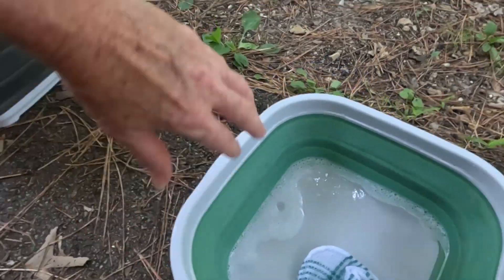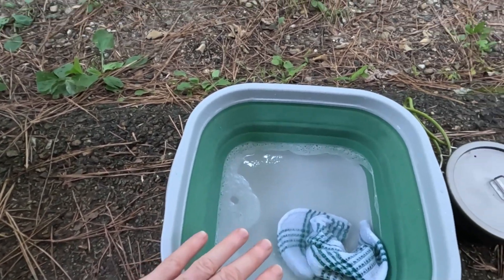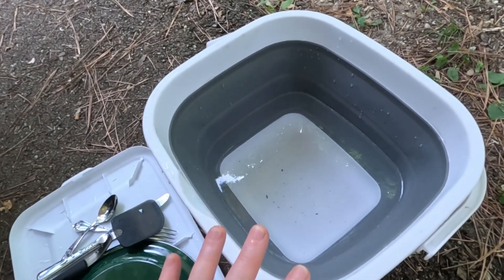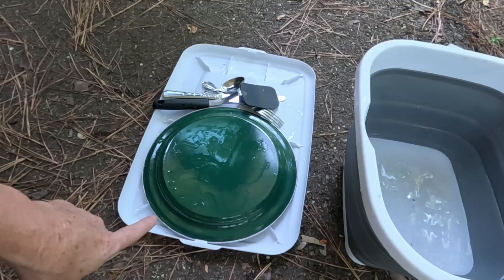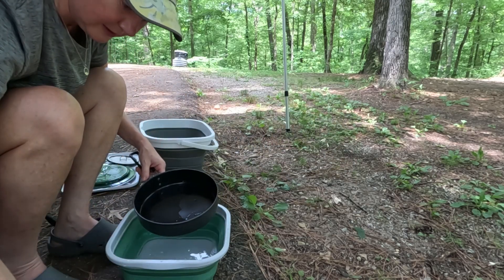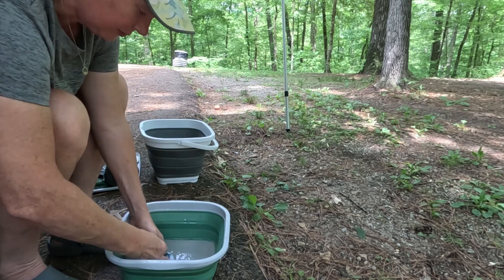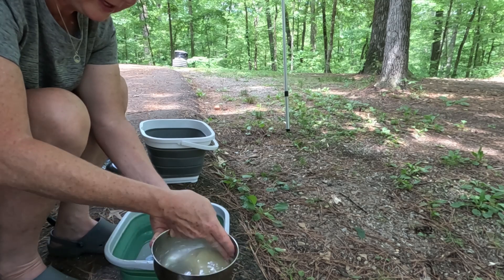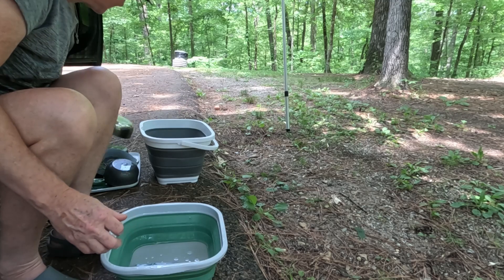SUV Camping: Washing Dishes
Just hanging out doing the dishes in a primitive campground with limited water.